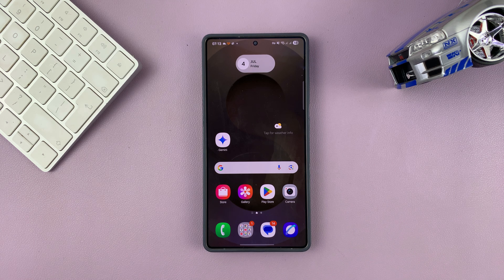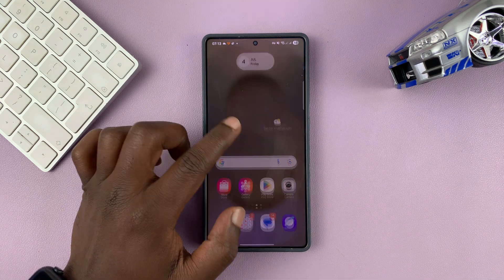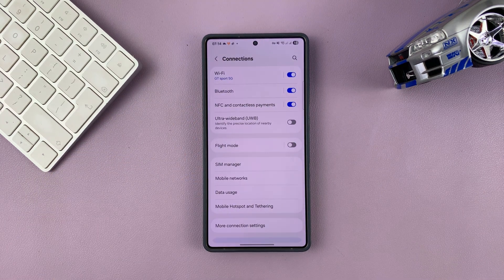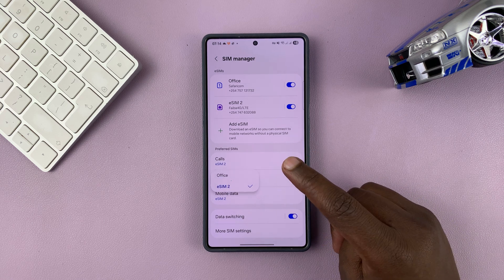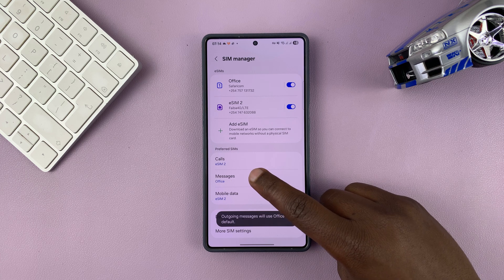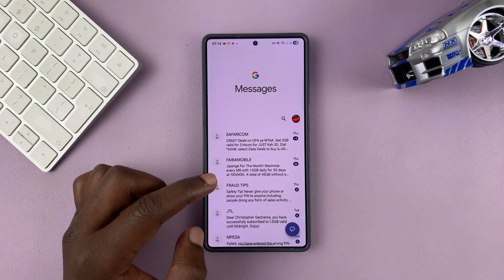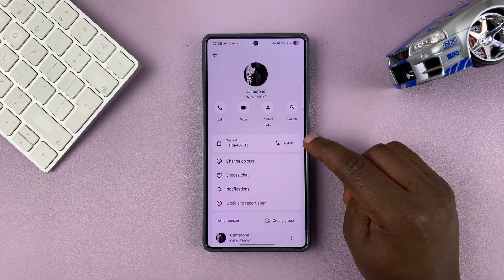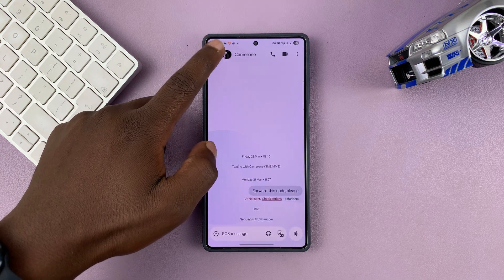How To Change Default SIM For Messages On Dual SIM Samsung Galaxy Phone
I’ll show you how to change the default SIM for SMS/Messages on your Samsung Galaxy device. Whether you're managing personal and work SIMs or simply want more control over your messaging, this guide makes it simple and clear.

Launch settings
Select connections
Tap on sim manager
Scroll down and select messages
Choose the sim for outgoing messages

Cell Phone Tripod Adapter